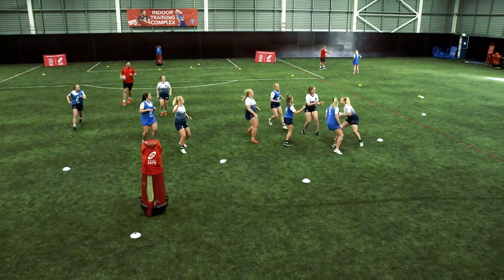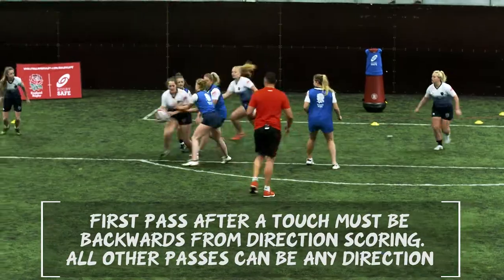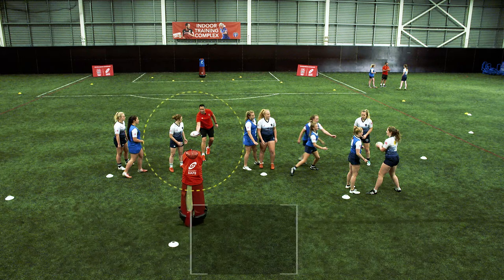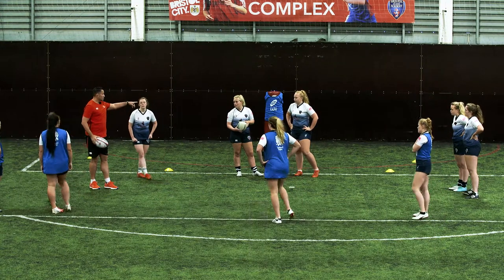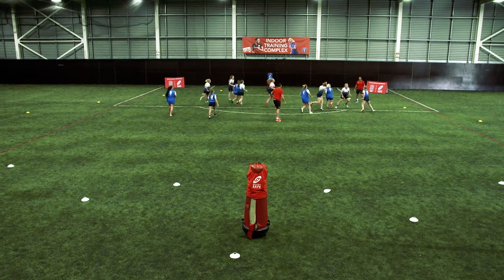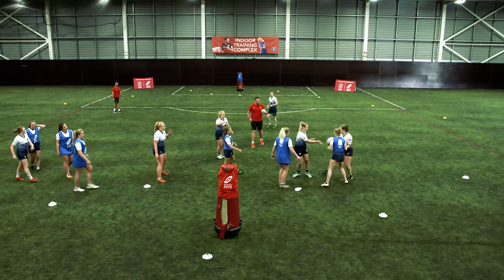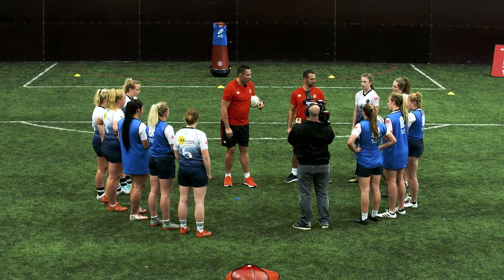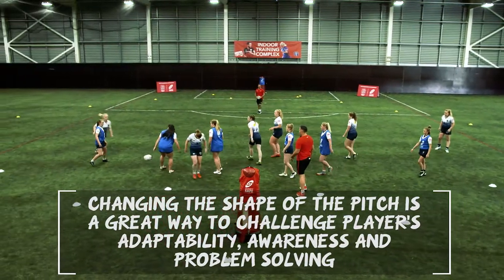England Rugby Game Changers - Crazy Tap Touch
This Game Zone is a fun and energizing looking at ways to go forward, how we support and decision making. Why not challenge your players to come up with the most creative way to tap restart.